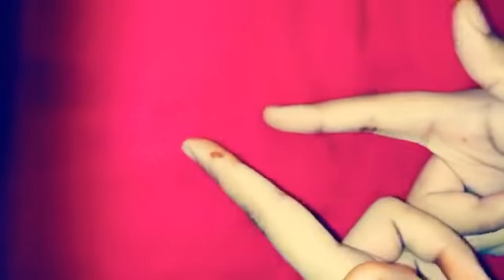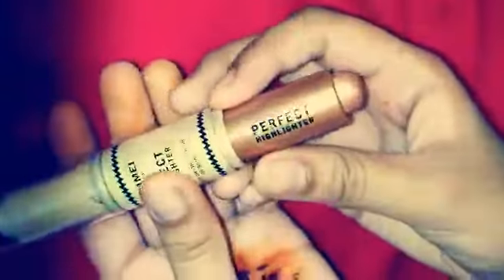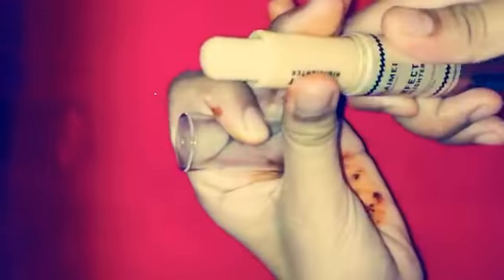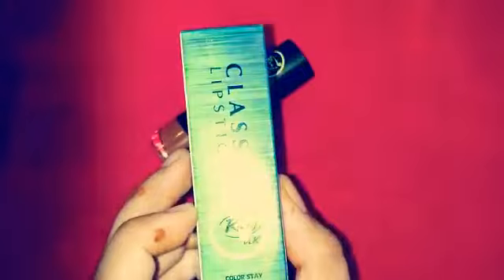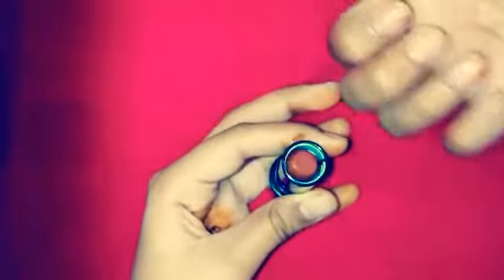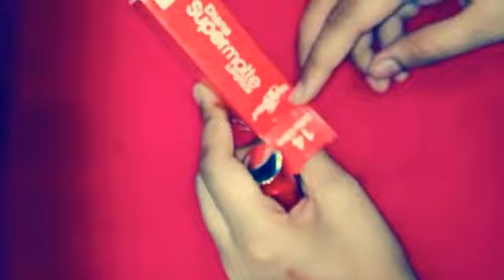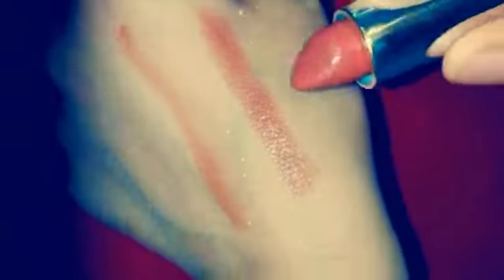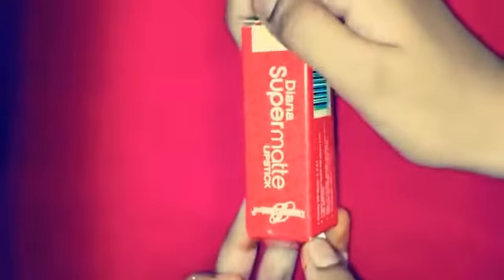Makeup review video.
Today I am going to show you guys my 2 lipstick of "Rivag UK" and "Diana super matte lipstick"😘 and 2 in 1 highliter🤩 of "TAILAIMEI".😍
TELL ME IN COMMENTS SECTION🤩